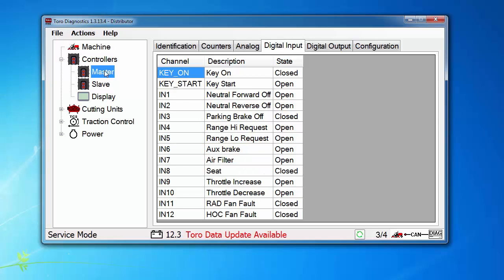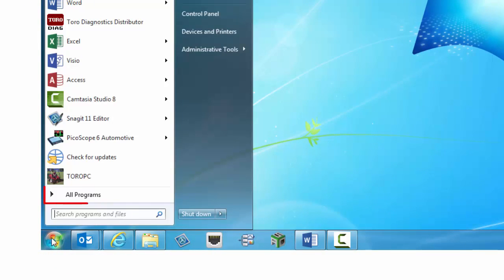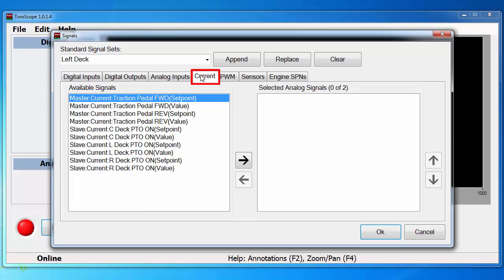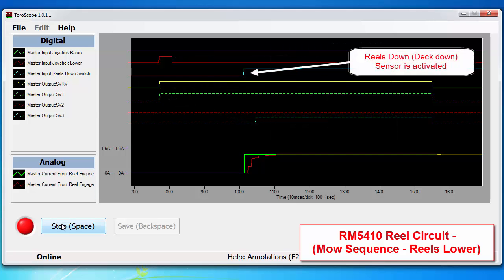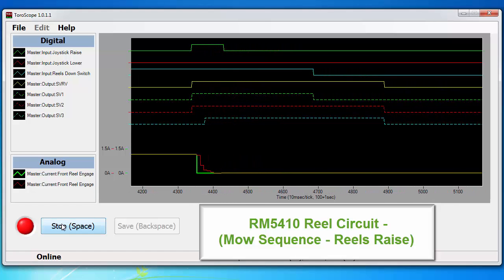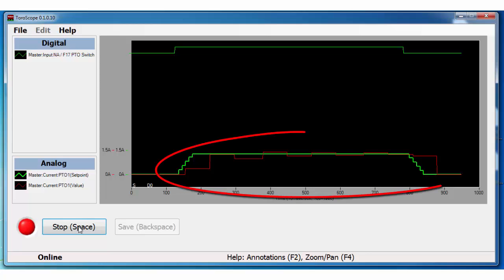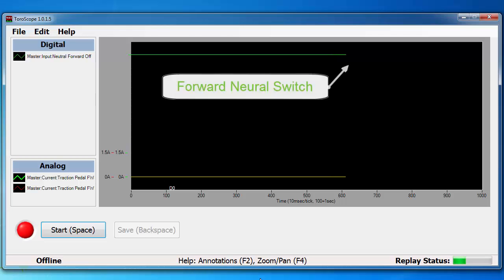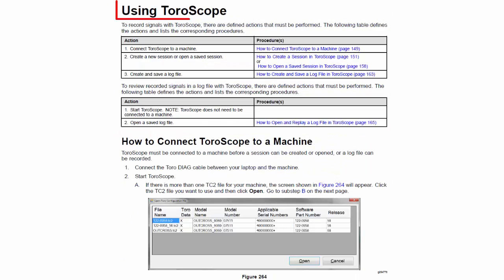ToroScope Introduction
This video introduced Toro's new "ToroScope" feature used to diagnose Toro Commercial products.